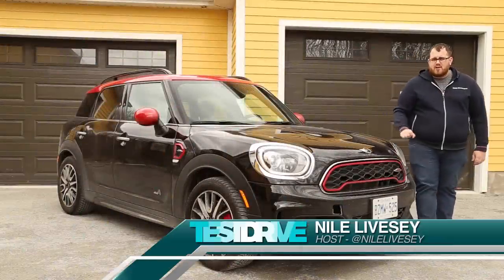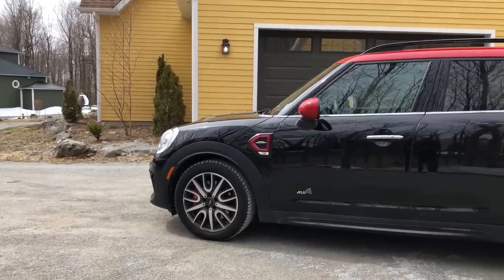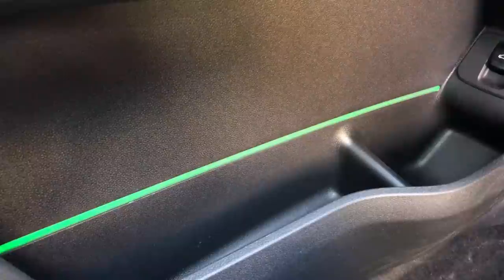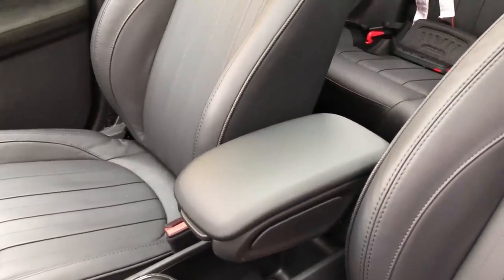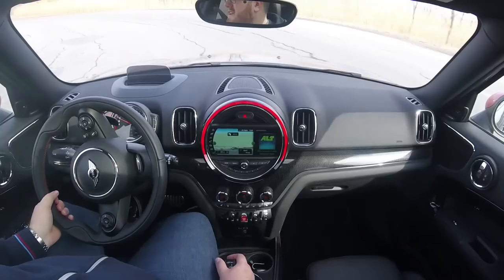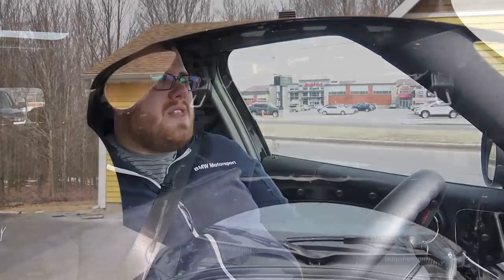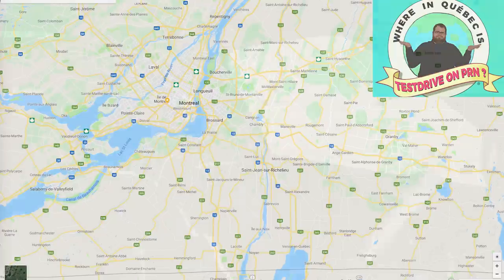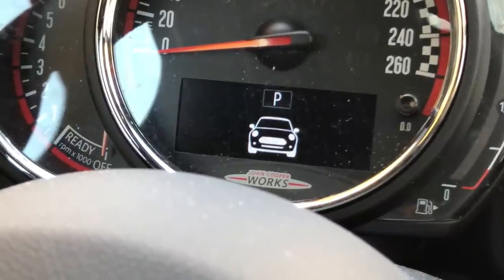2018 Mini John Cooper Works Countryman All4 Full Tour & Review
We have fun driving our very first Mini, and go super in-depth with this 2018 Mini John Cooper Works Countryman All4. Read our full review

2018 brings a lot of firsts for us on TestDrive, this 2018 Mini John Cooper Works Countryman All4 being one of them. It's our first official feature from BMW Group, as well as the first Mini we've ever driven. We're going super-in-depth with this episode, covering everything you'd ever want to know about this vehicle and what Mini has to offer.

We go over all the important details buyers would be interested to learn, such as the LED front headlights, LED cornering lamps, Comfort Access, Mini illuminated welcome light, rear park distance control, power lift-gate, and backup camera on the exterior of this car.

Interior features are plentiful, including front heated seats, Mini Yours leather interior, iDrive with wireless Apple CarPlay, 12 colour ambient lighting, colour heads up display, dual zone automatic climate control, haman/kardon audio system, dual panoramic moonroof, and much much more. We do spend a considerable amount of time on the interior features of this car in order to cover everything we can about it.

We also take this car on a pretty comprehensive road test, talking about the exhaust and performance brought to you buy the John Cooper Works performance version, along with the ride feel and handling. We even had the chance to film some of the exhaust note which we aren't normally able to capture.

Our full tour & review is the most comprehensive we've published to date, and we feel this covers as much as humanly possible given the longer runtime for a typical episode of TestDrive Spotlight.